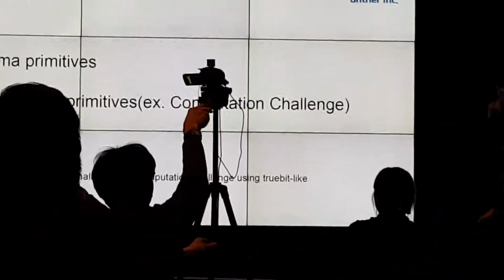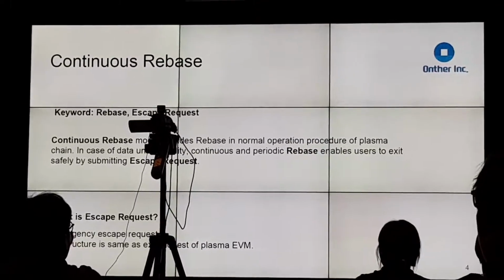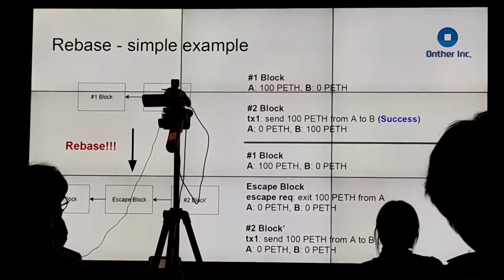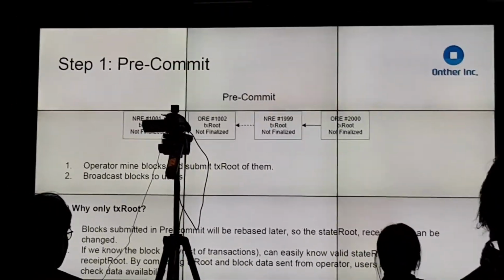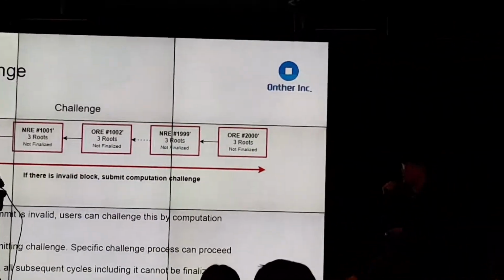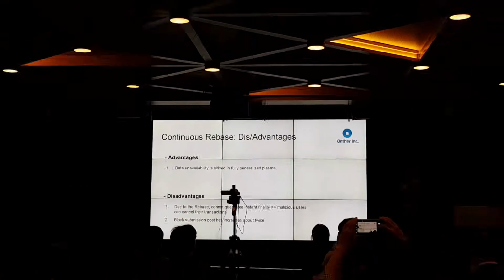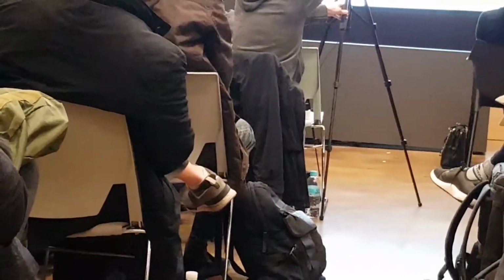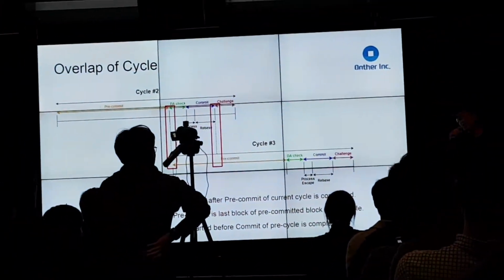[블록체인]blockchain,이더리움,부테린질문,new Data Availability solution for Turing Complete Plasma, Aiden Park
[블록체인]blockchain, 이더리움창립자,비탈릭부테린질문, new Data Availability solution for Turing Complete Plasma, Aiden Park